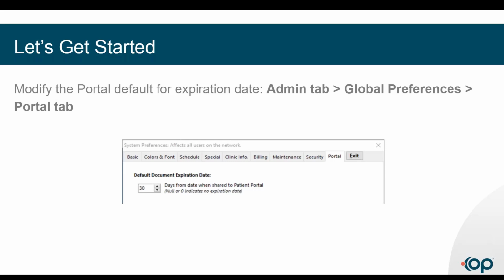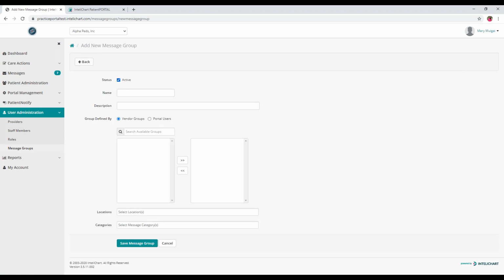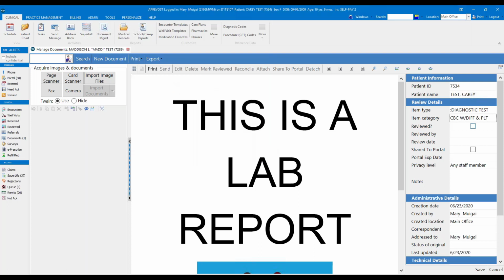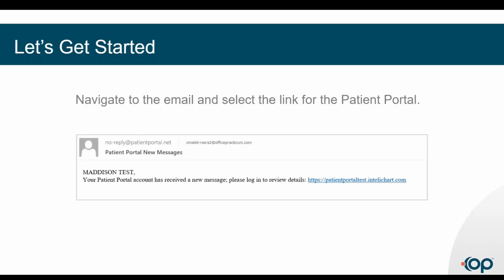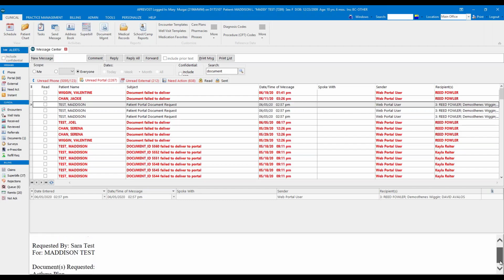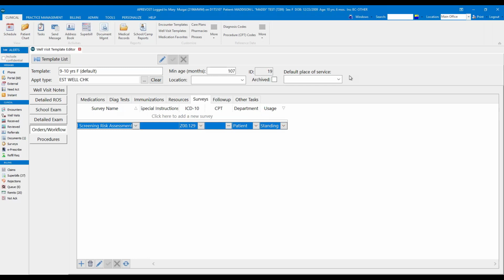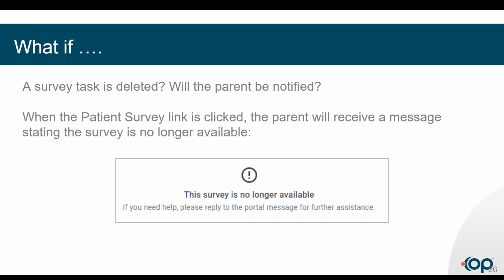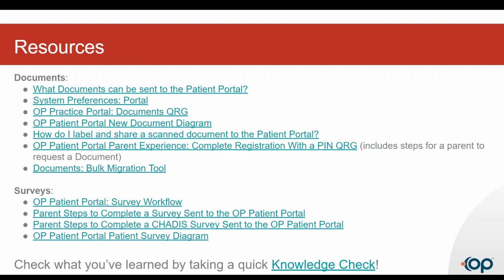Portal Features Webinar Part 1: Sending Documents and Surveys